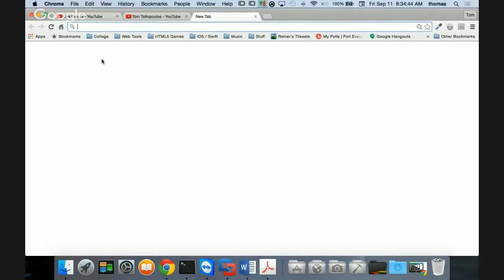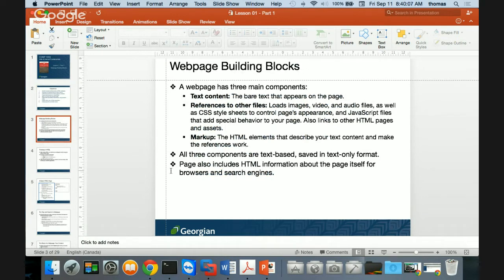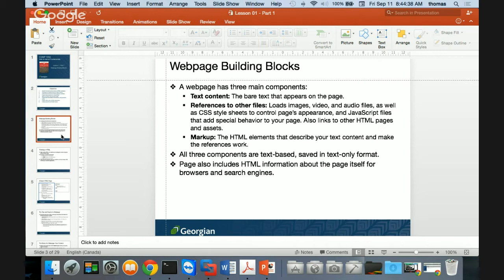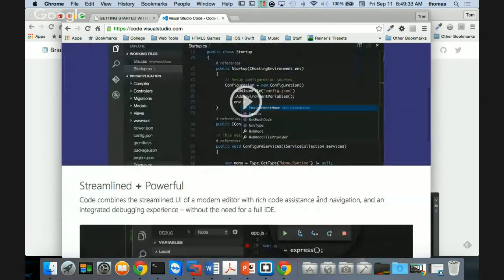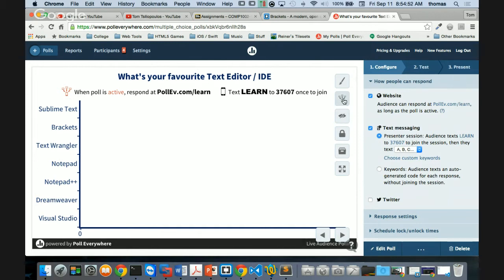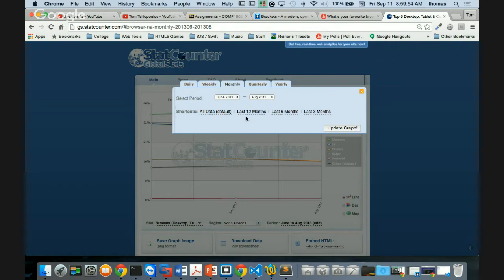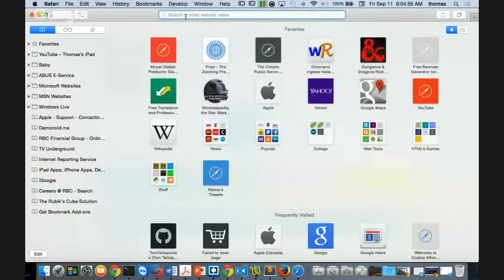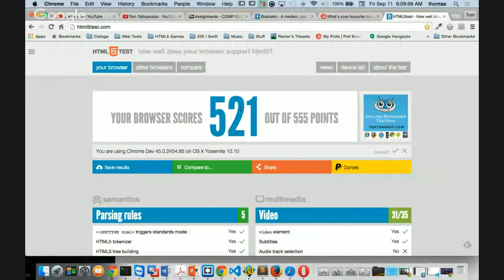COMP1002 - Lesson 1 - Part 2